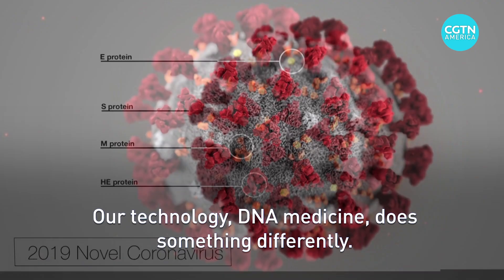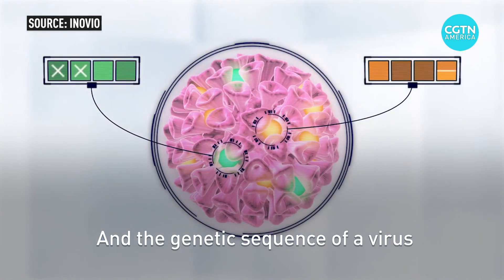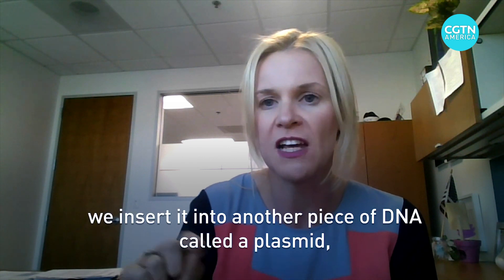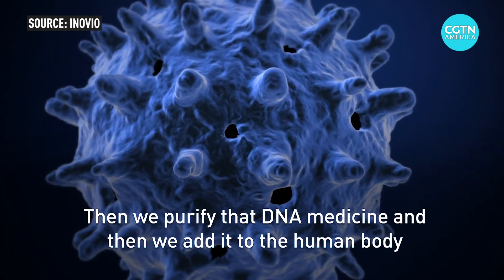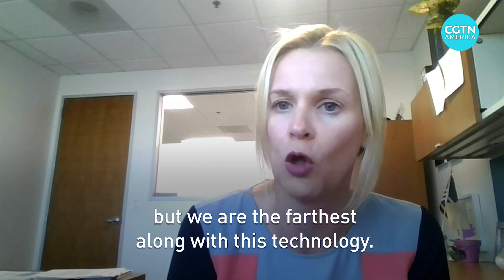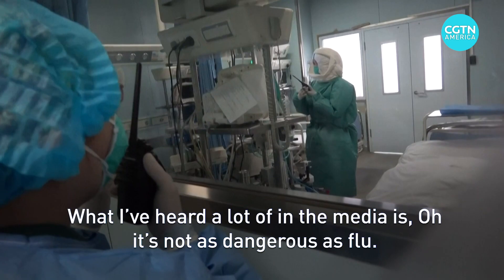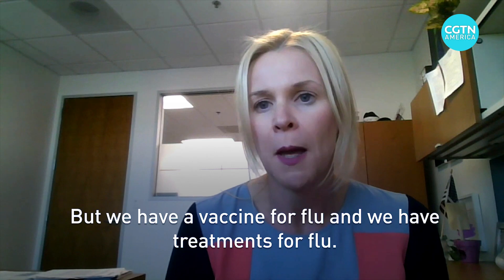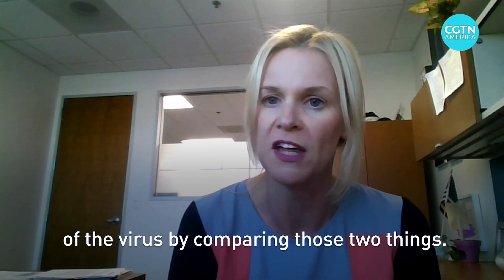Can her team create a vaccine for coronavirus?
The moment the genetic code for the 2019 novel coronavirus was released by the Chinese government, the team at INOVIO Pharmaceuticals in California began to develop new DNA medicine to kill it.